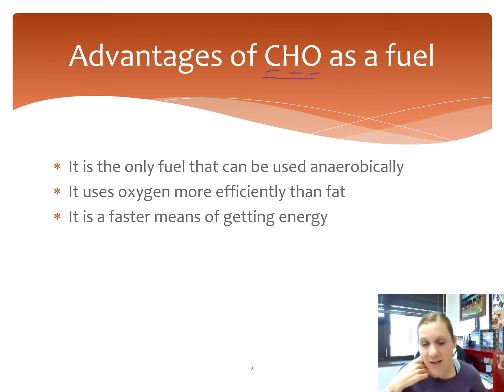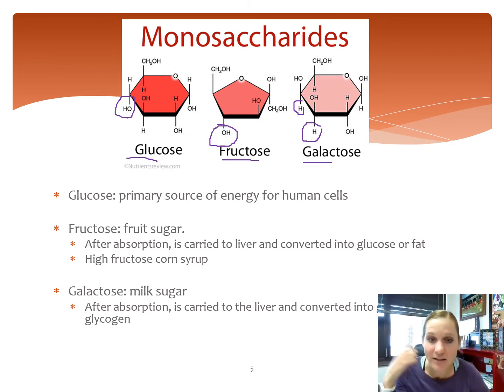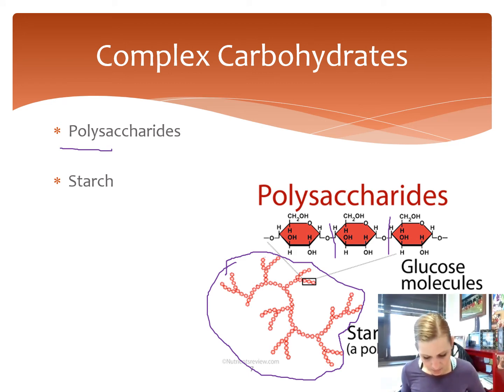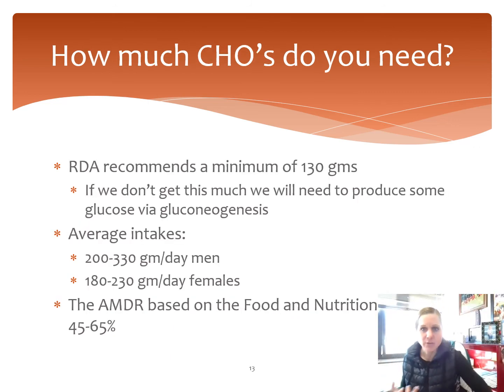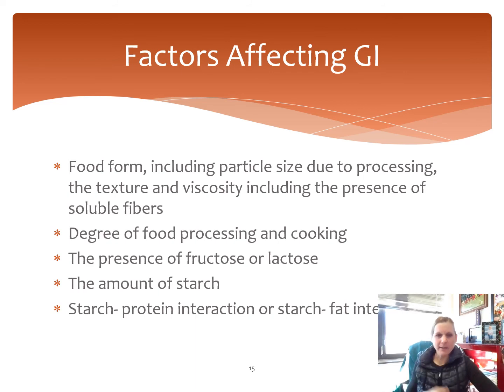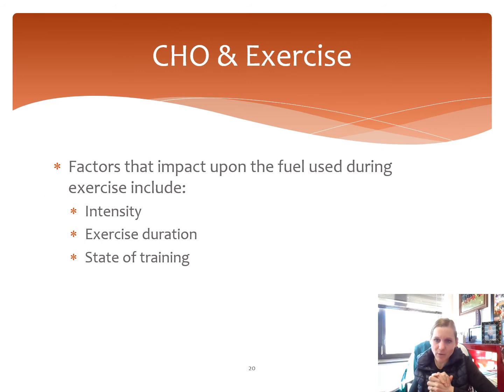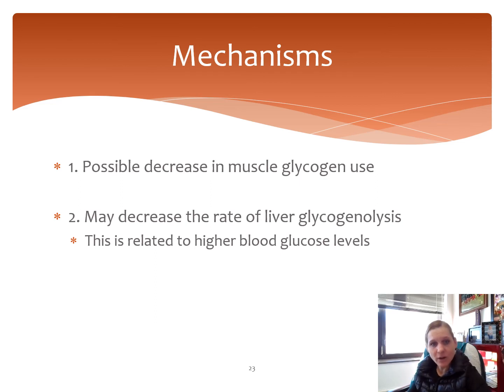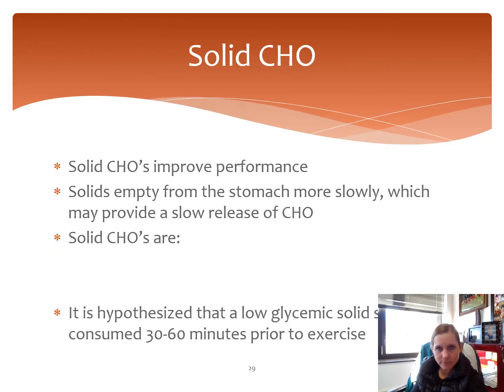CLD 505: Lecture 5 Carbohydrates